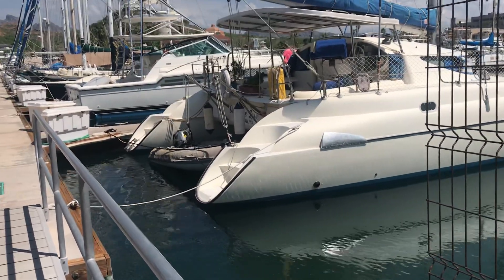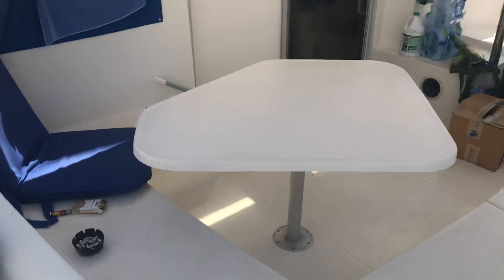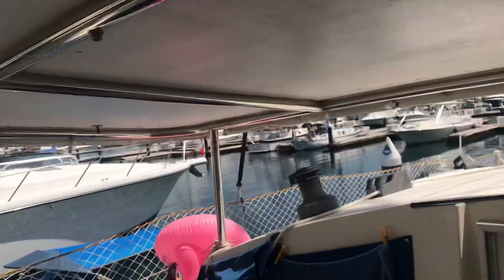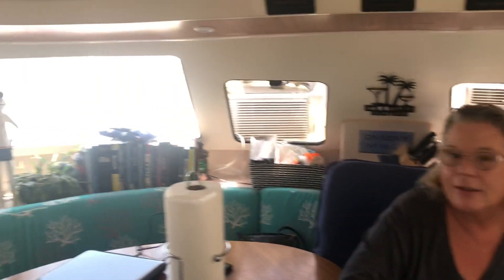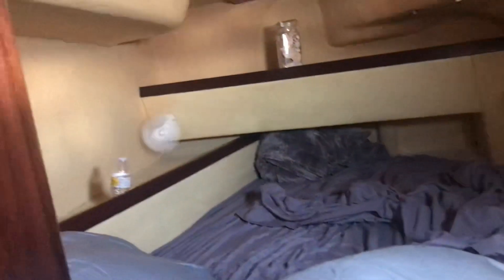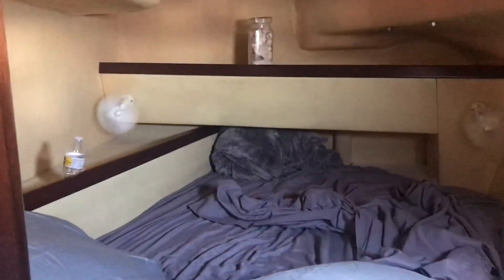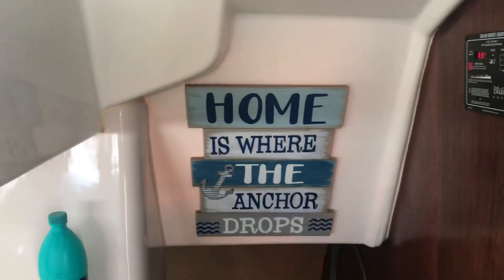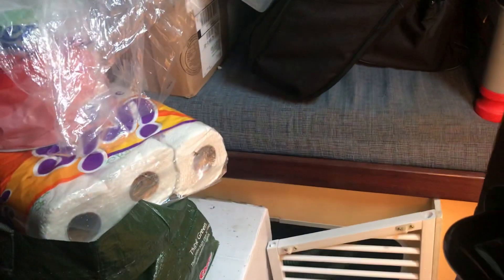Tour of One True Love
Here’s a quick tour of our 1998 Fountaine Pajot Athena 38 catamaran that my wife and I sail and live on here in San Carlos, Sonora, Mexico.  The boats a bit of a mess as we just came back from the US and we just haven’t gotten reorganized from our trip.  But it’ll give everyone an idea of what One True Love looks like.